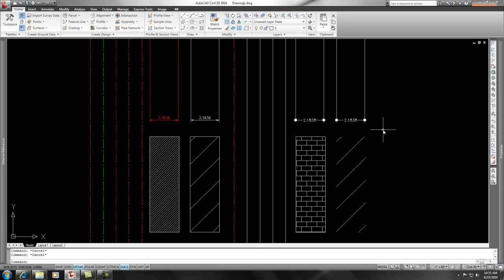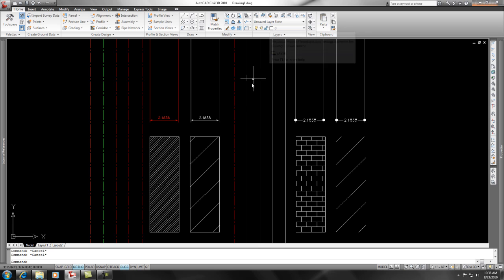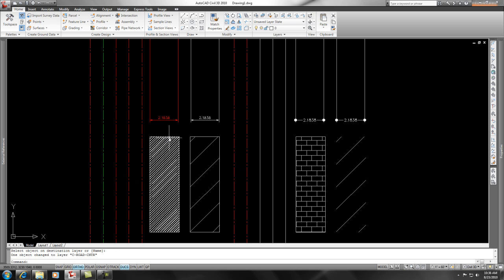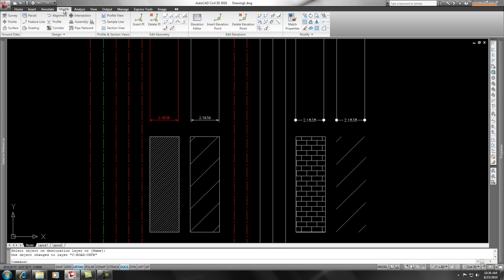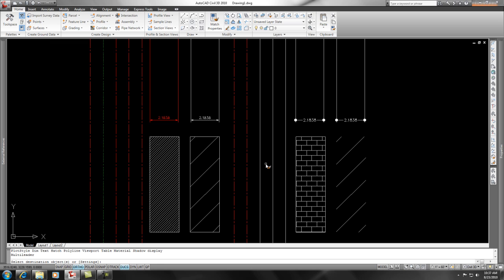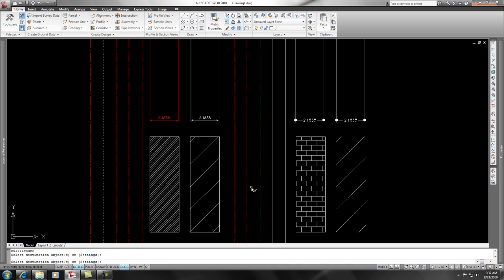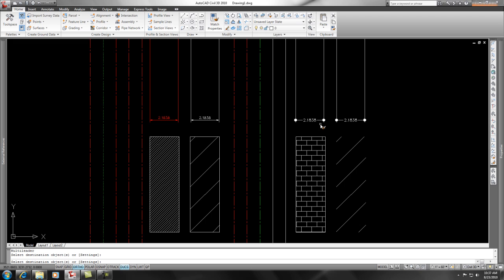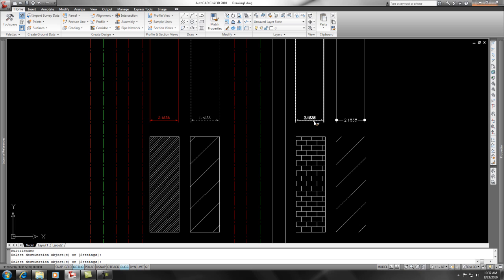Match Properties Civil 3D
Match Properties Command in AutoCAD Civil 3D